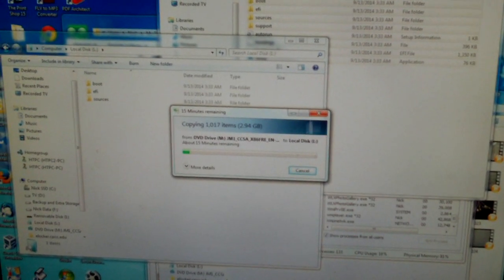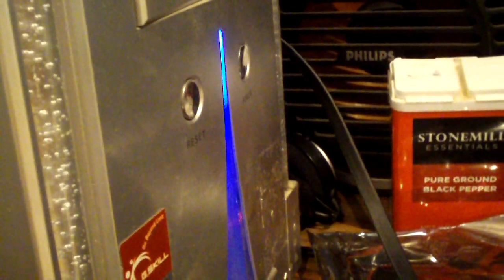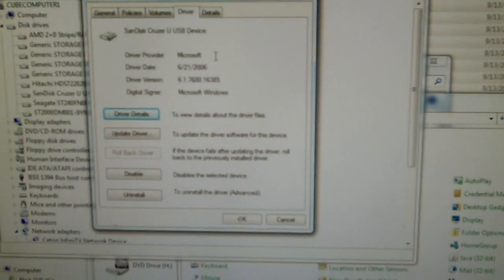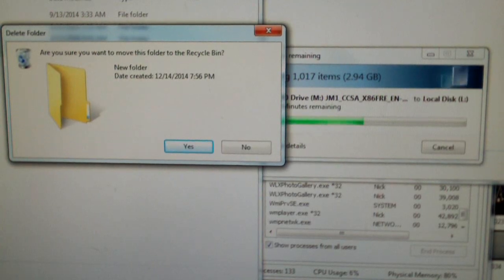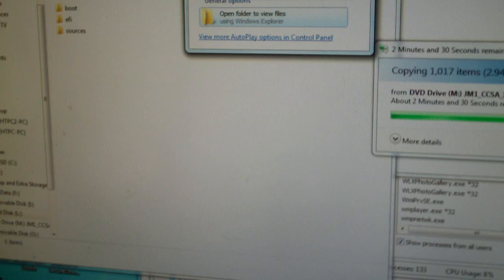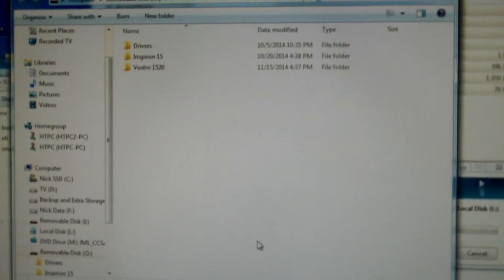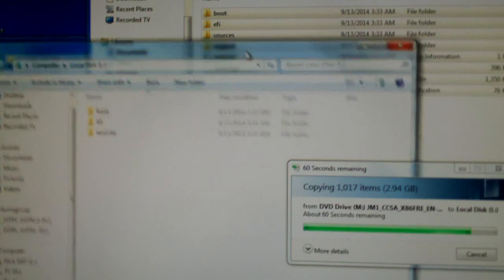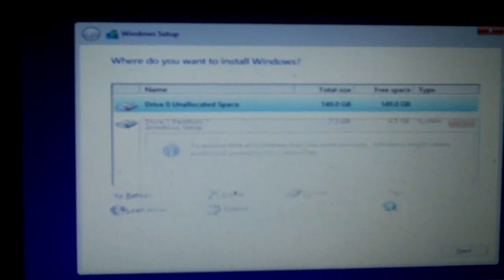8GB SanDisk flash drive thinks it's a hard disk (Local Disk)!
It seems like some SanDisk flash drives get mistaken as hard drives for some odd reason. And it has to do with the flash drive itself as the problem is not computer dependent.